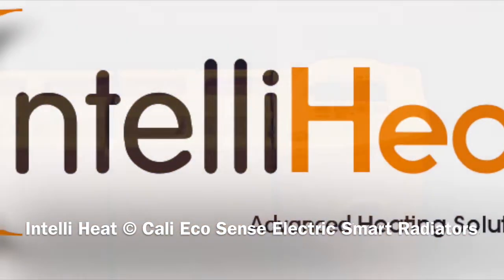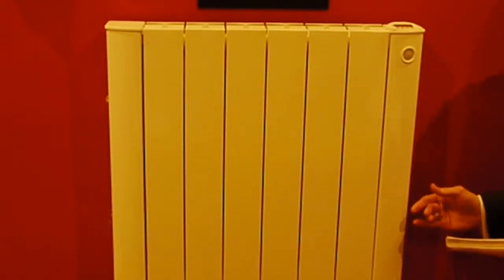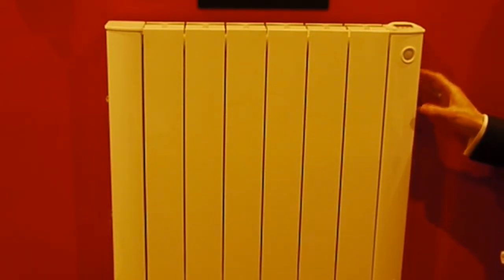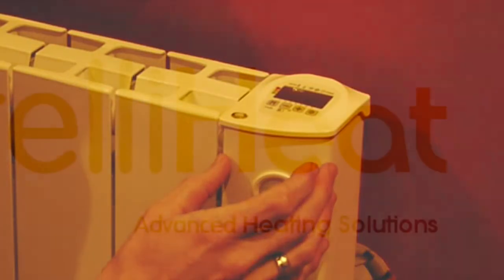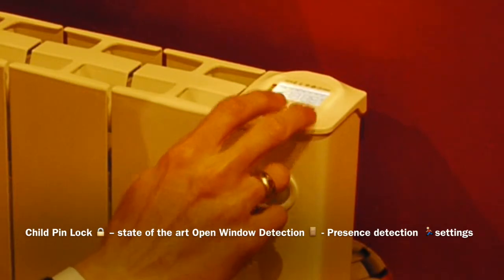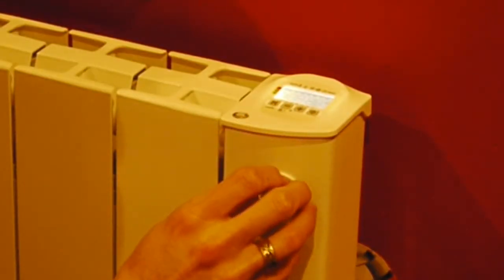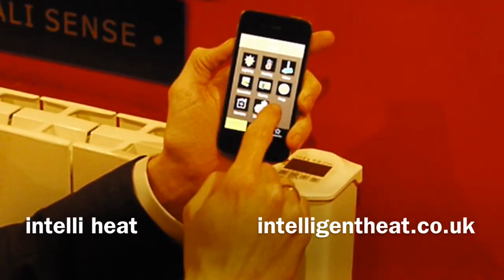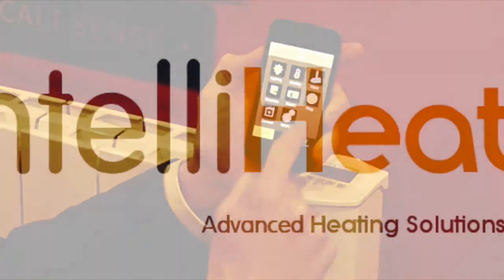Intelli Heat | Cali Eco Sense Smart Electric radiators New Video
NEW Video of the Cali Eco-Sense Electric Radiators, remodeling Efficiency. A Spectacular Eco Electric Heating system. The Cali Sense Range of ultra efficient Smart Electric Radiators with advanced eco-friendly Heating controls.